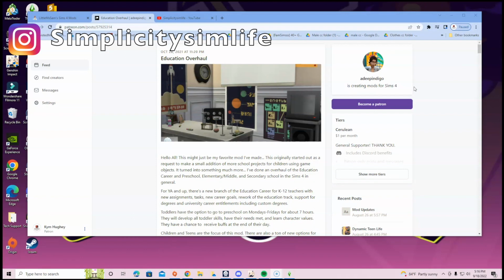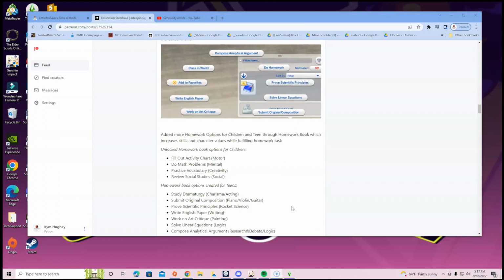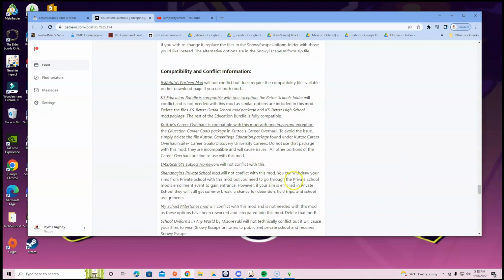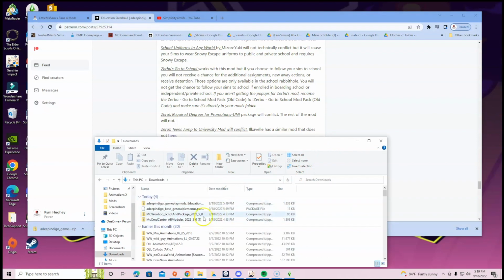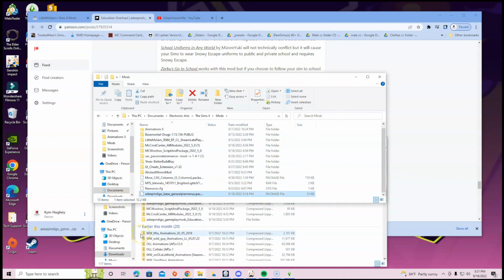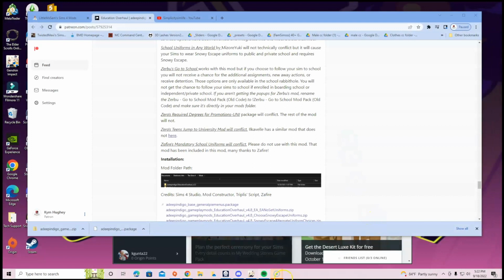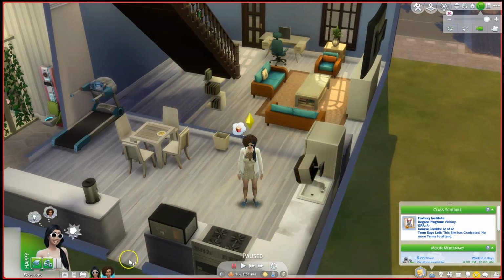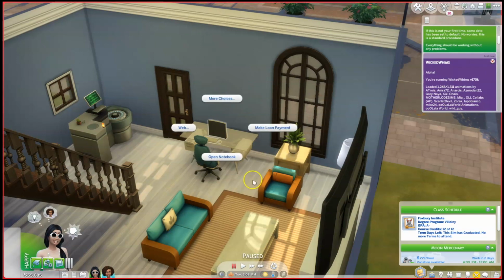How To Install Education Overhaul Mod For Sims 4 | 2022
Hello Simmers in this video I am showing how to install the education overhaul mod for sims 4. I hope this video can be useful sending hugs and hoy your way!

⭐ BECOME A SIMPLICITY CHANNEL MEMBER!!! Get Early ACCESS TO VIDEOS AND 1ST PRIORITY RESPONSES TO COMMENTS!  ⭐

Make sure you remove your localthumbcache file every time your adding or removing mods)

Timestamp For Those In a Rush:
 2:35 -  How To Install Education Overhaul Mod

Hey love heres my discord I have a dedicated channel for mod questions, feel free to join and we can see if we know anything that could help you or further assist you.